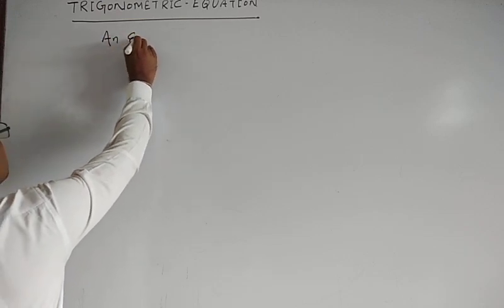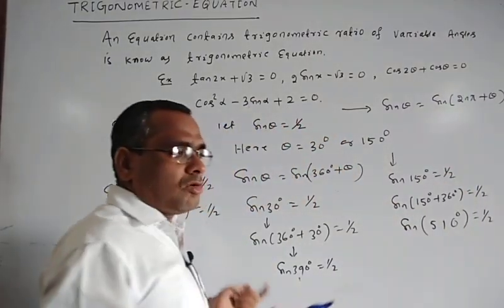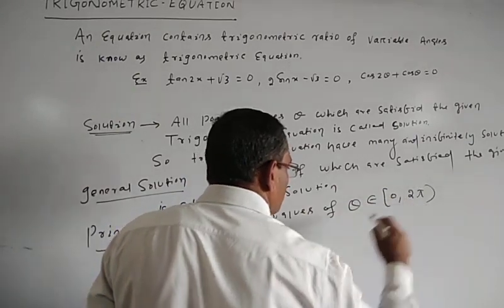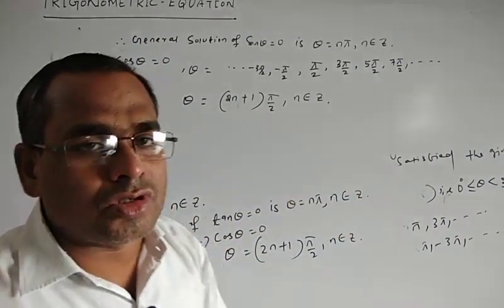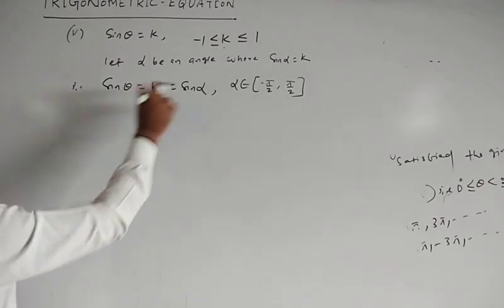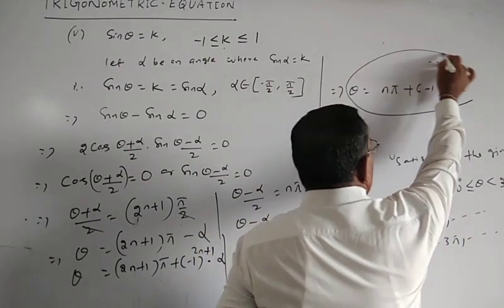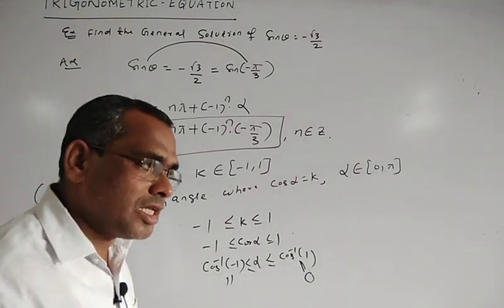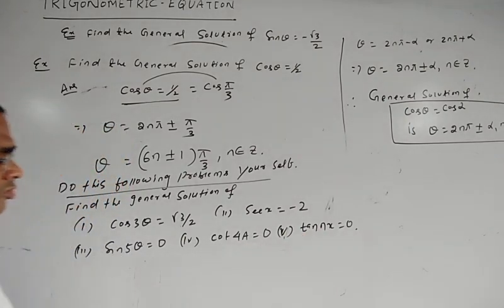trigonometric class 16(trigonometric equation)